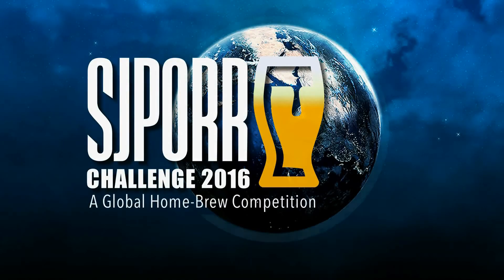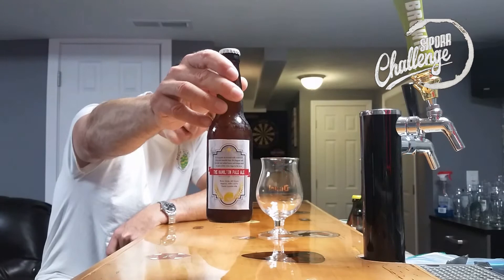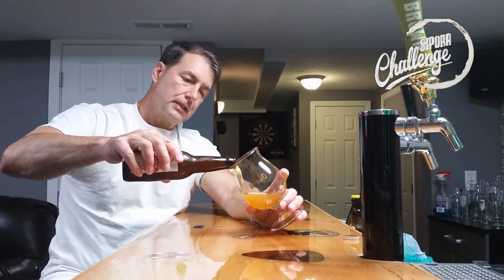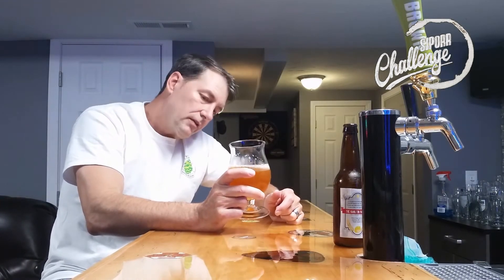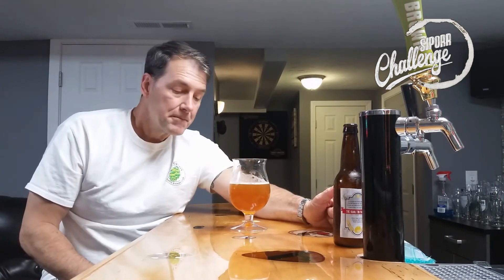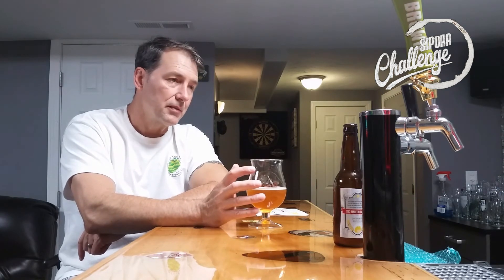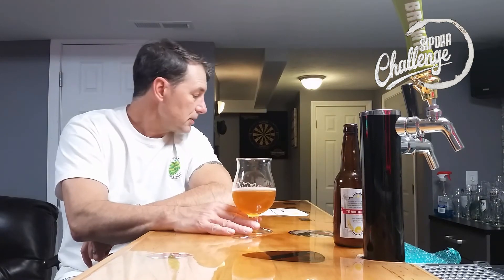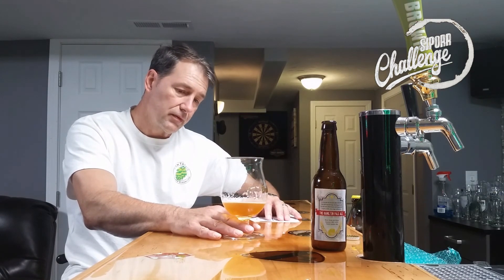2016 SJPORR Challenge 23E 35D 59M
2016 SJPORR Challenge 23E-35D-59M